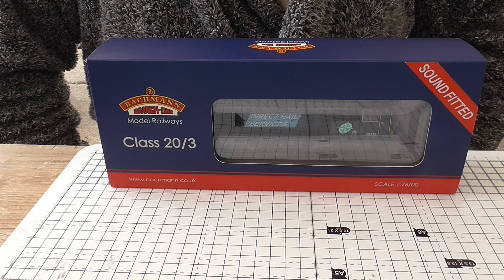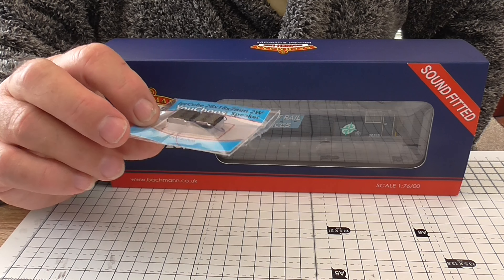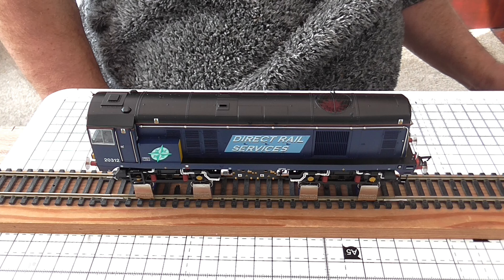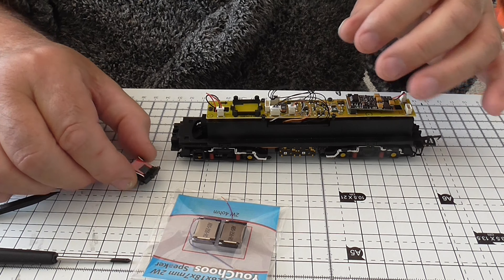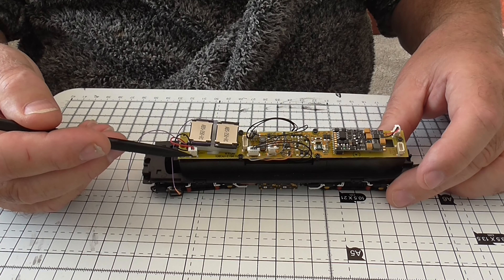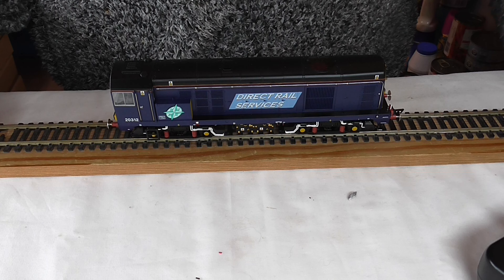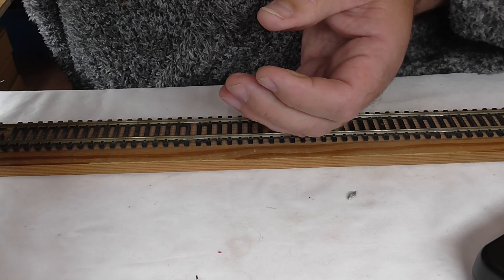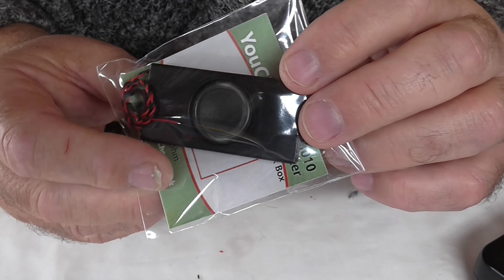Model railway – New Bachmann Class 20 Speaker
This is the New Bachmann Class 20 I wanted to upgrade the speaker in after small modifications. I used a twin speaker from Youchoos.